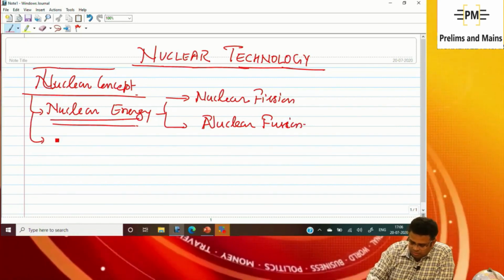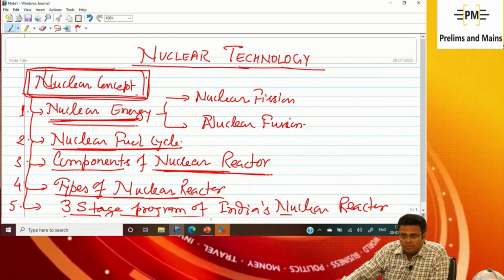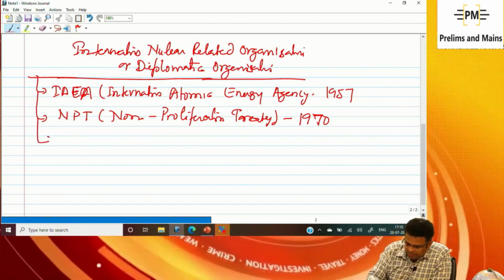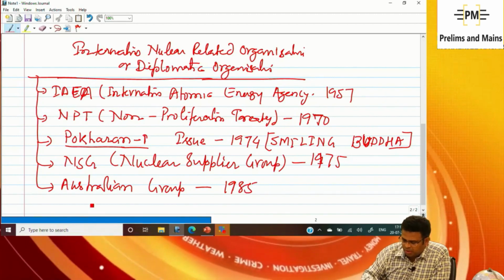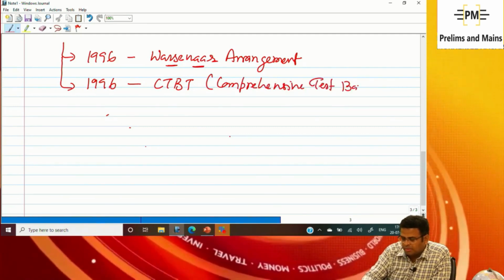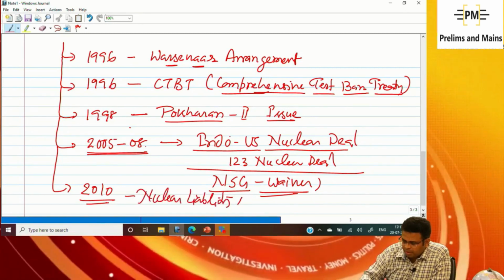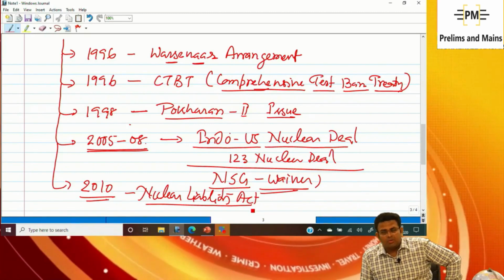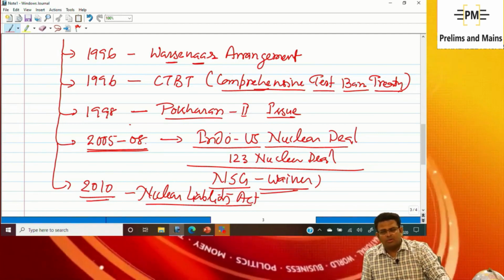1 Nuclear Technology Lec 1 1of7